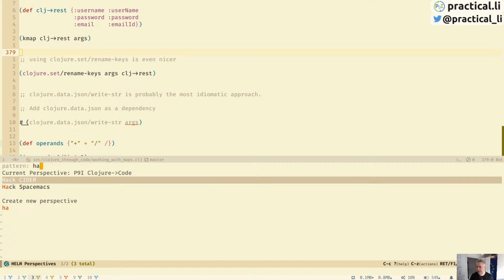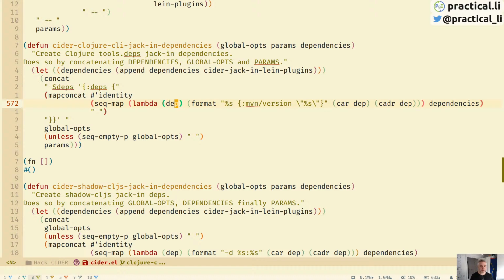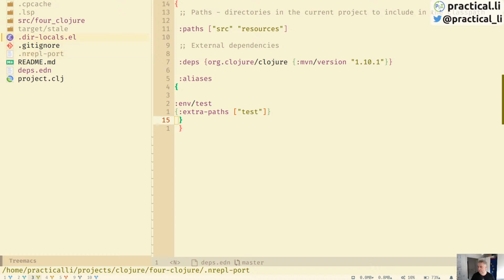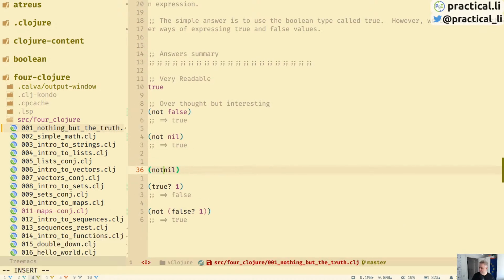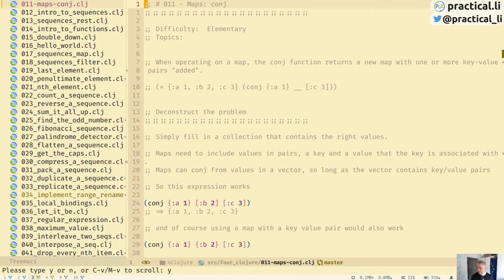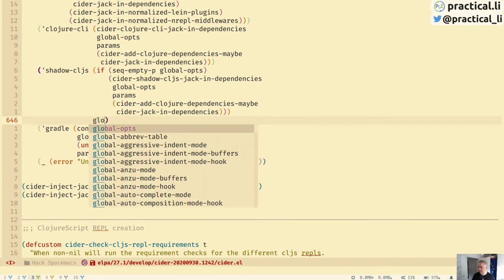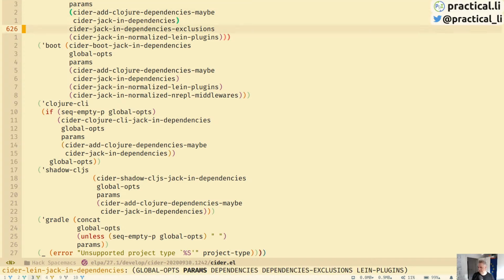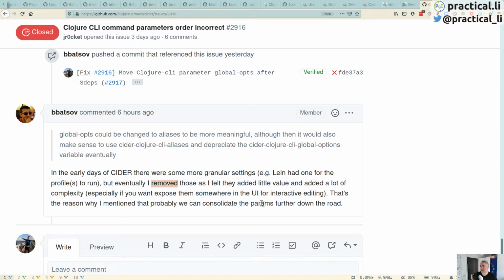Hacking on Emacs Cider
A very unstructured hack with elisp to review how Cider uses Clojure CLI aliases and other dependencies, especially when using cider-jack-in

This is very experimental.